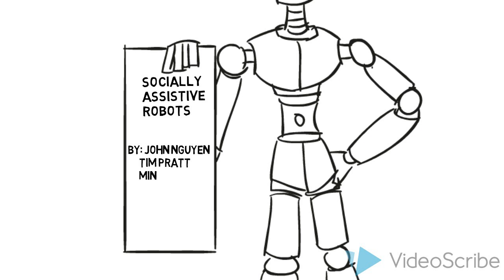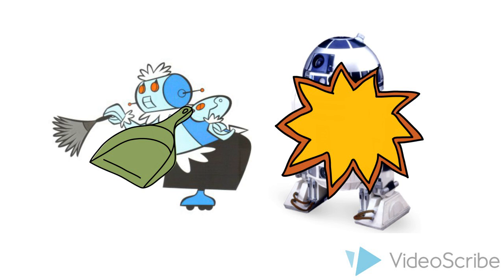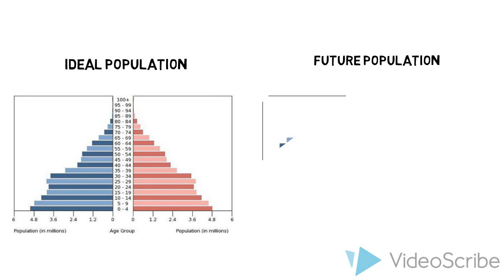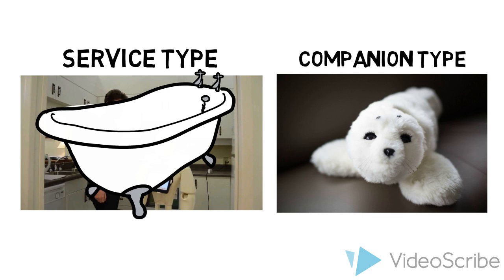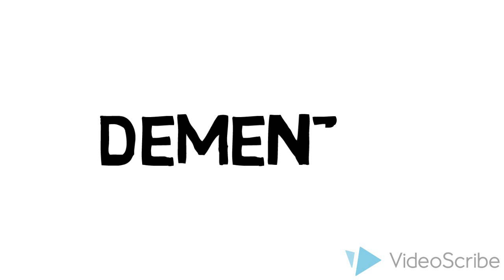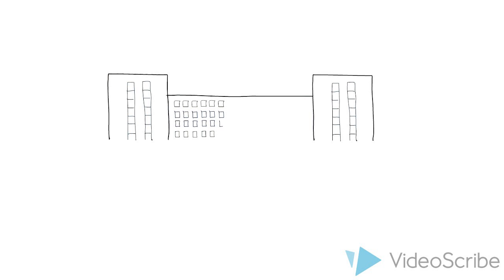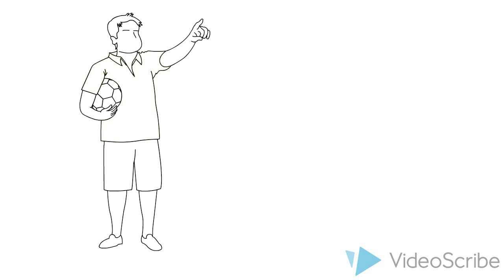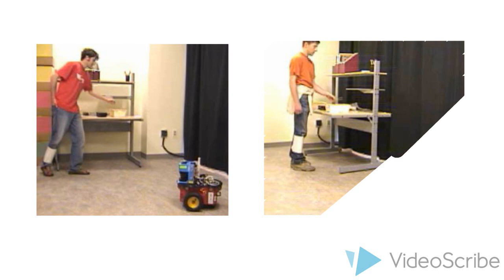Socially Assistive Robots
Created by: John Nguyen, Tim Pratt, and Minwoo Park